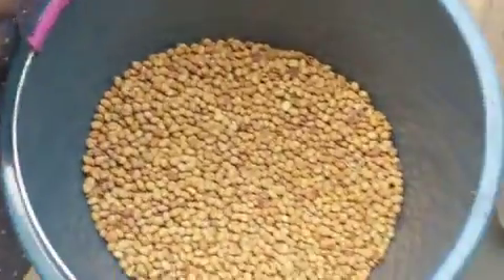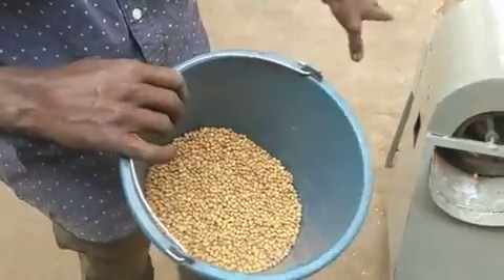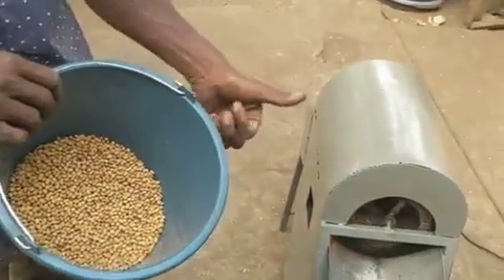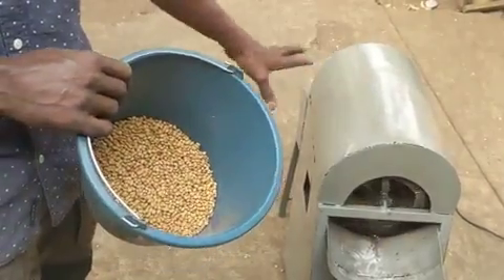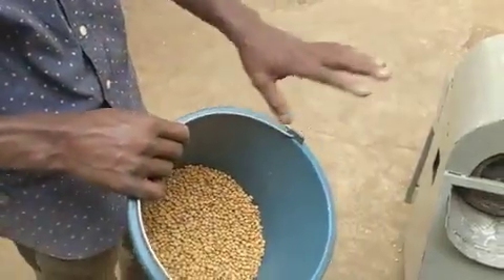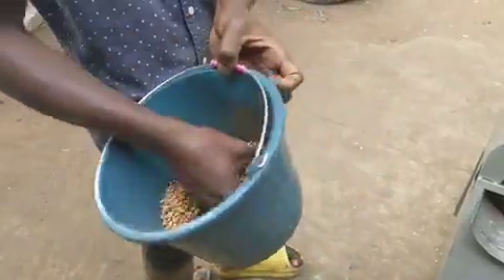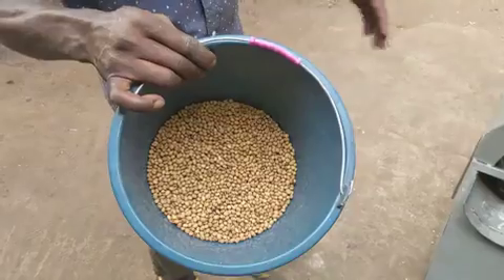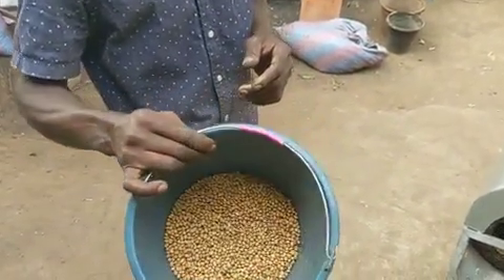Mini torréfacteur domestique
Petit torréfacteur de céréales électrique,
12 V très économique,à usage domestique,1kg/15 min
watsap :92940669